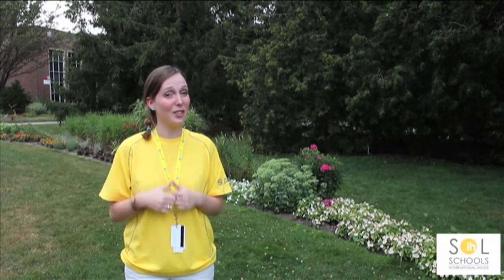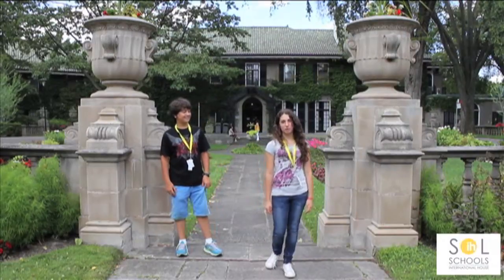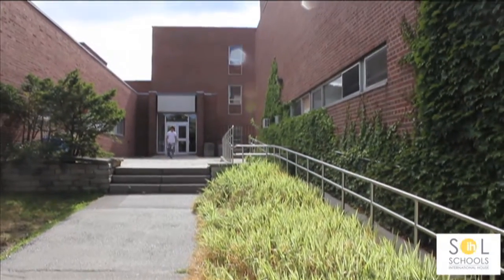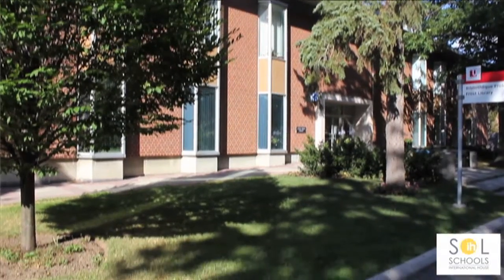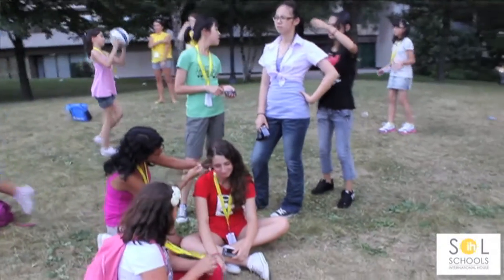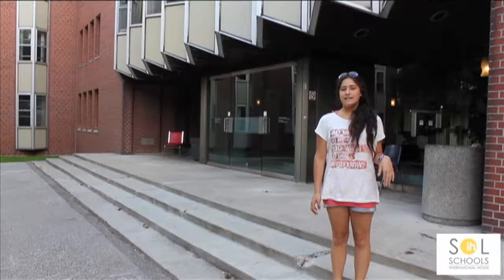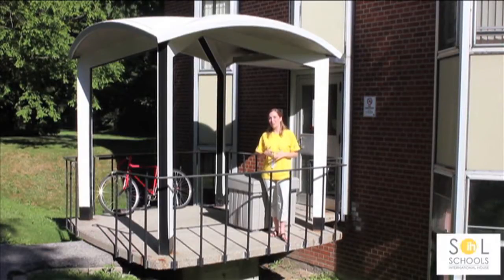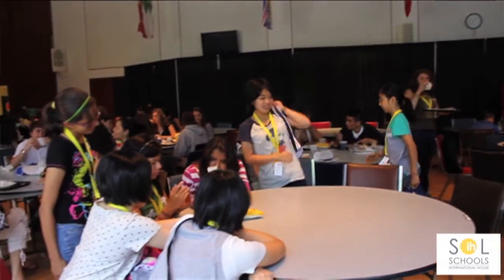Sol Camps' Glendon Campus Video Tour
Teachers and students from Toronto Summer Camps explain why Sol Schools is the best Summer Camp in Canada!